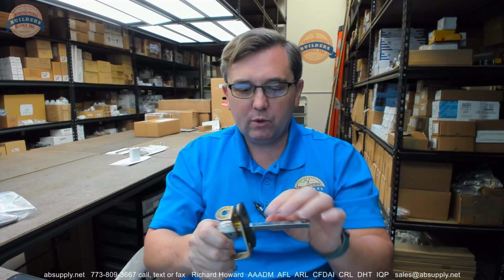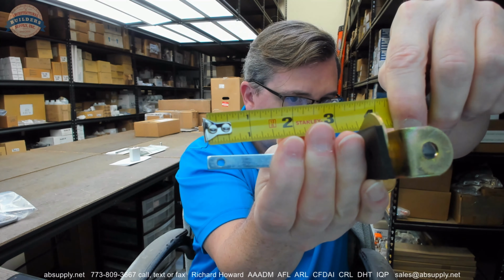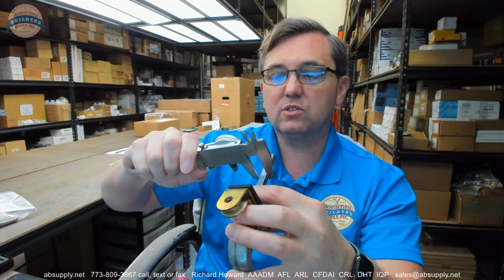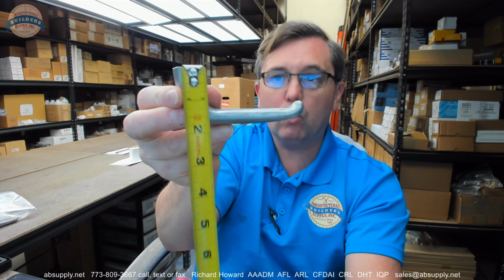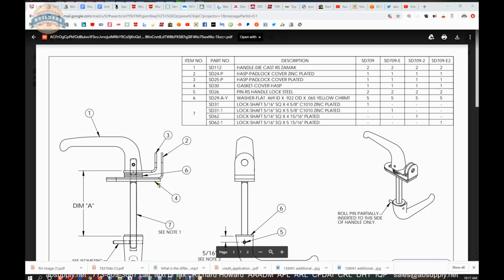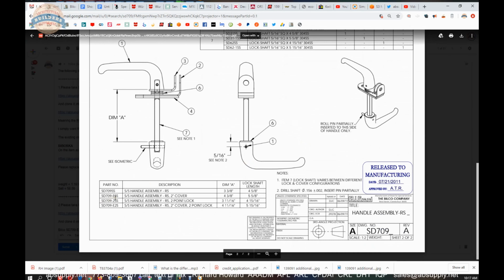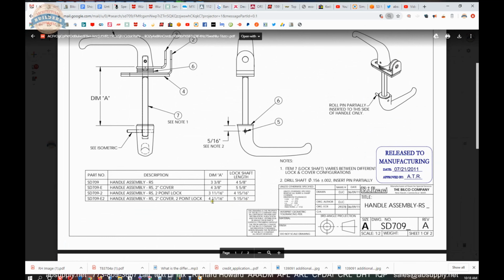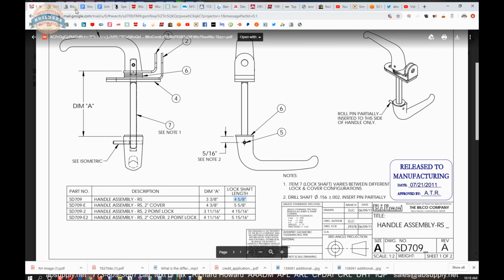Bilco SD709 Handle Assembly RS